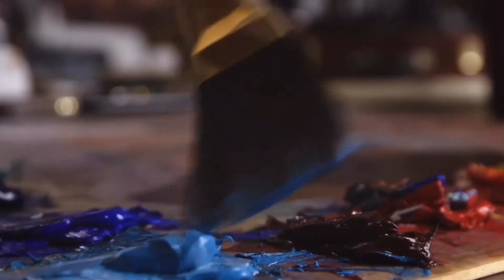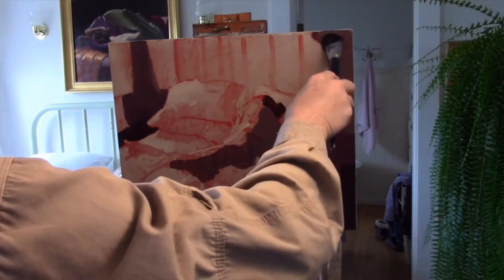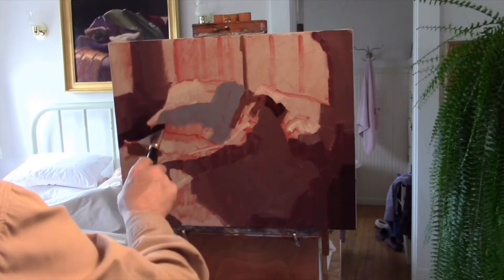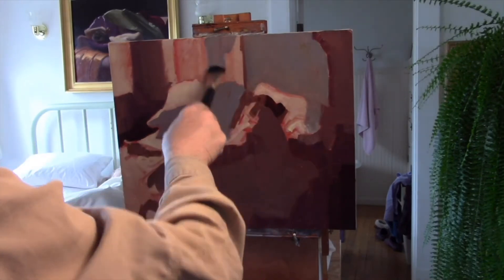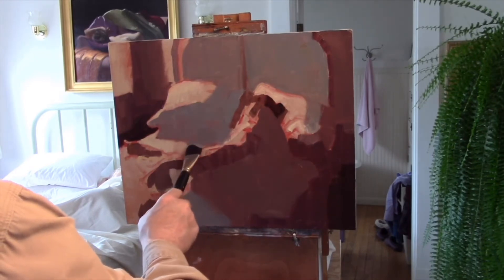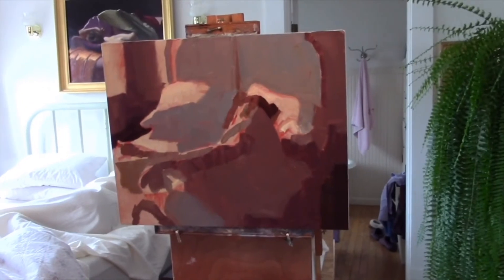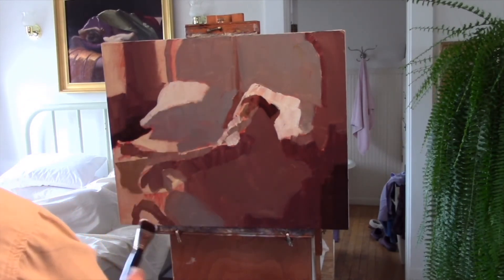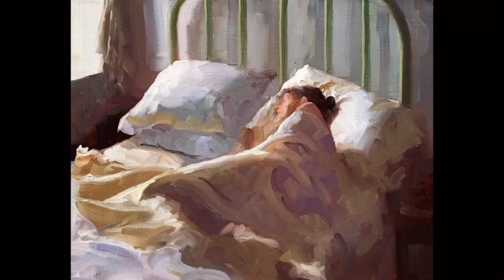Paint with Me - On the process part 2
As promised, here’s part 2 of On the Process, from one of my virtual courses.